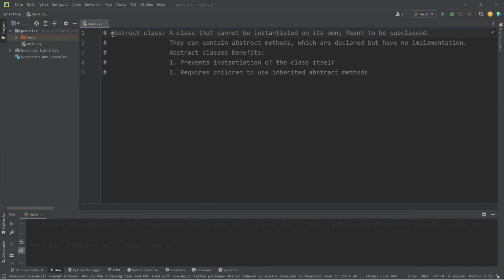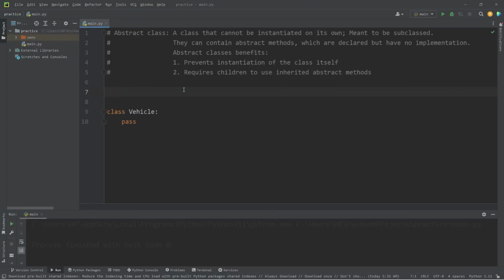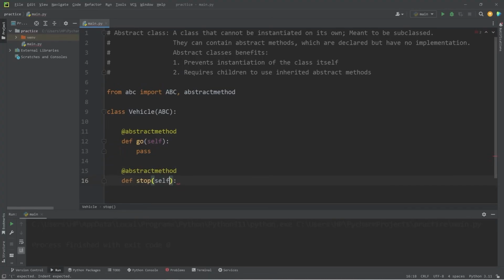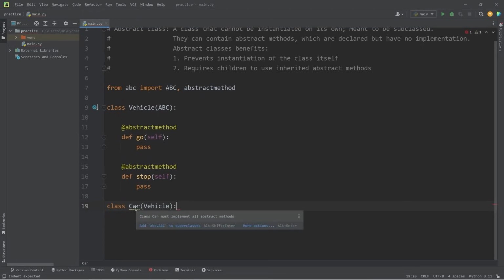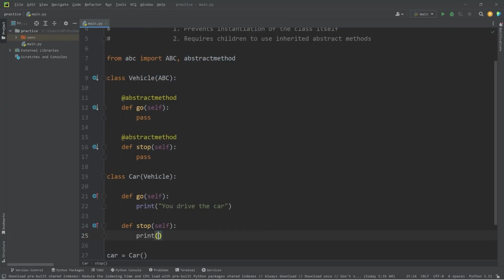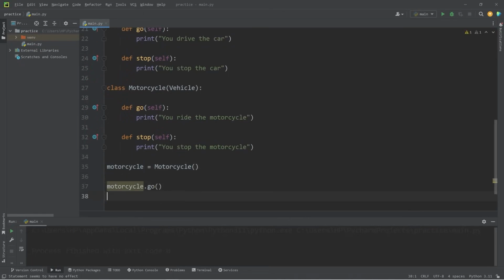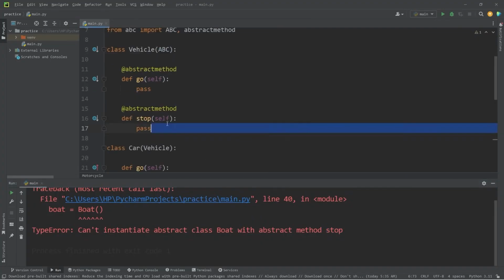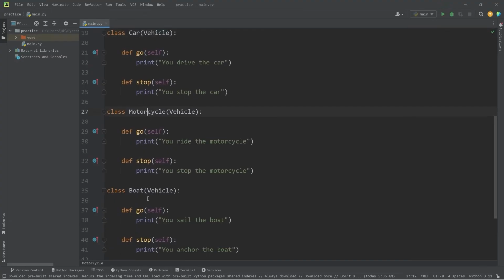#5. POO Python: classes abstratas